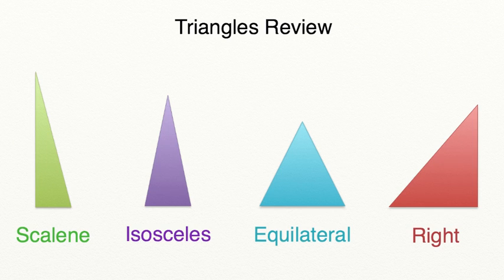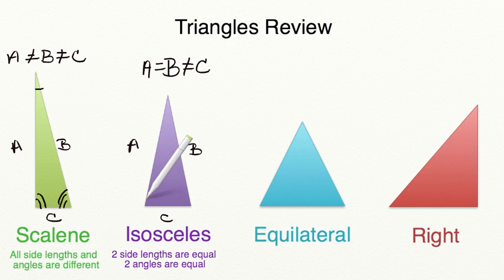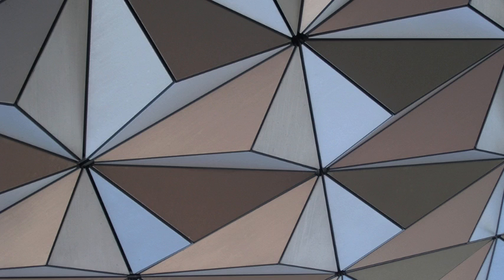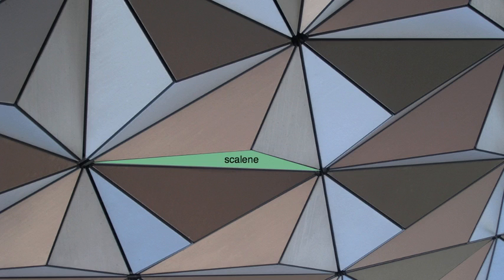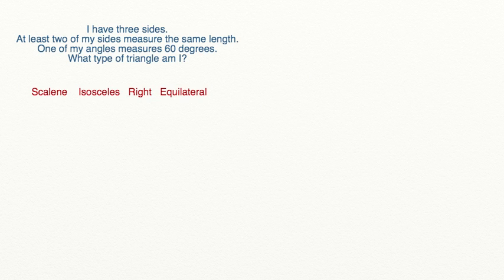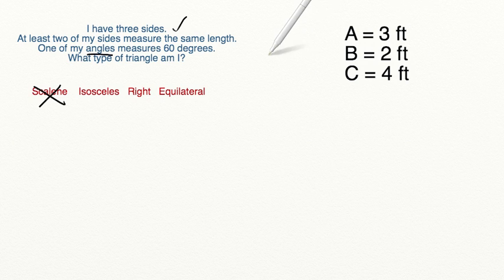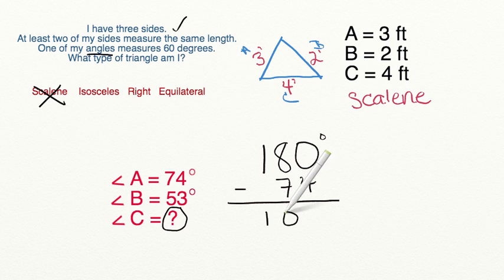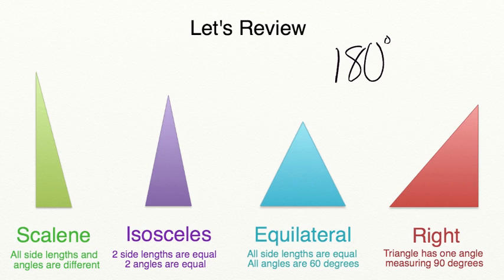AdaptedMind Math - Triangle Review Lesson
Students review four types of triangles: equilateral, scalene, right, isosceles.